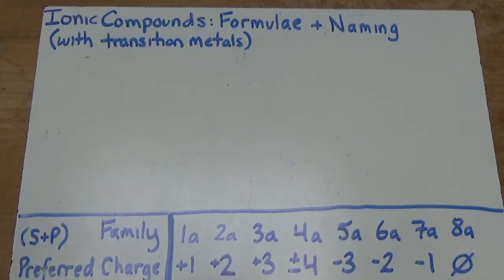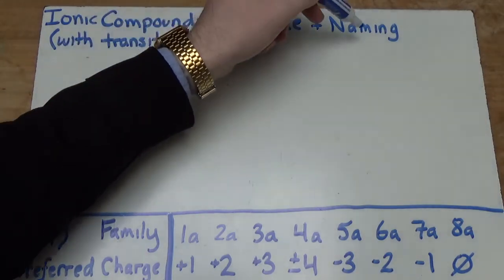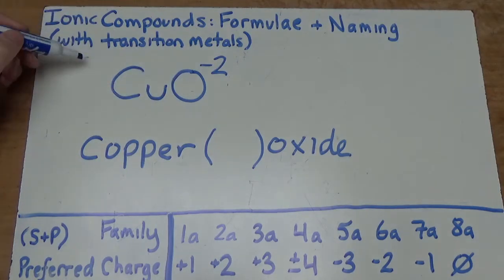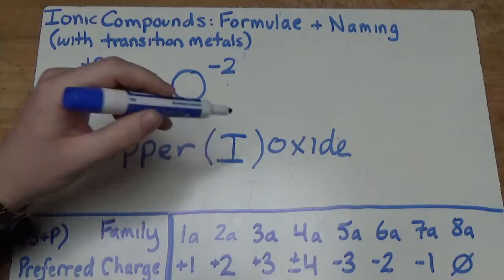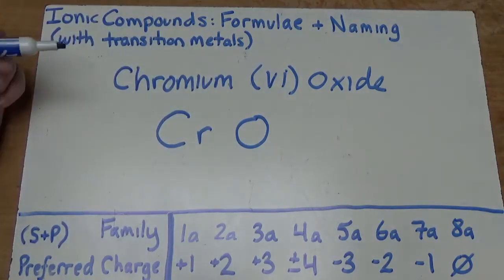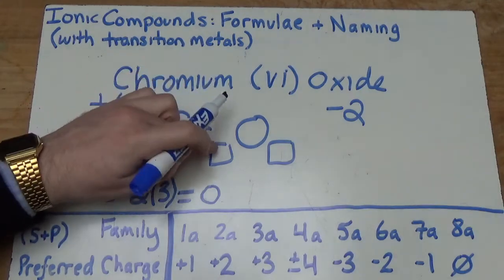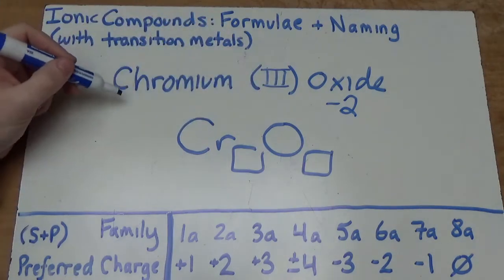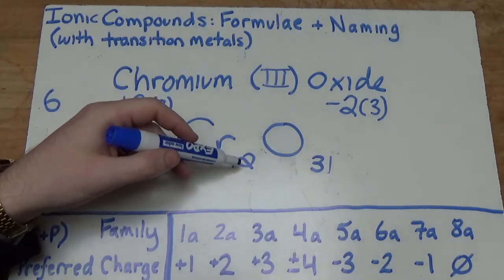Ionic Compounds Formulae + Naming II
This is the follow up video to the part 1 of naming ionic compounds and identifying their formulas. This video does contain information on ionic compounds with transition metals in them.